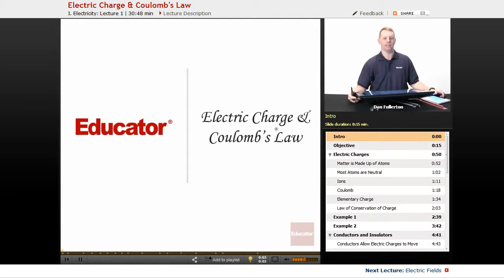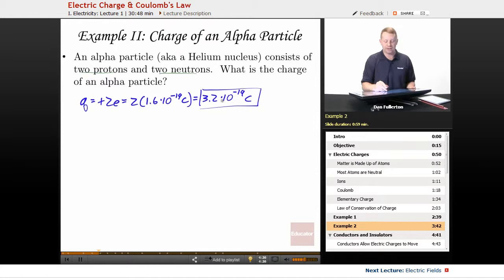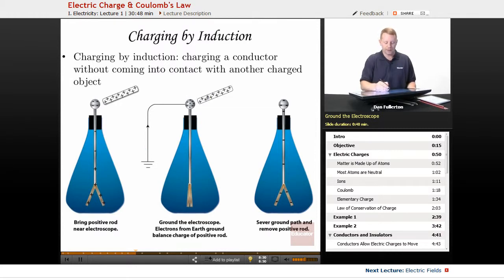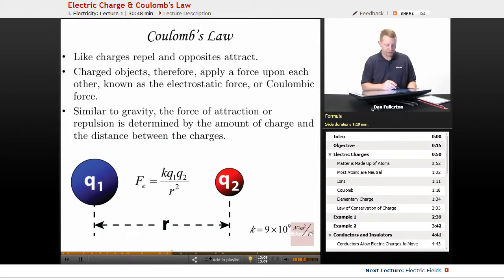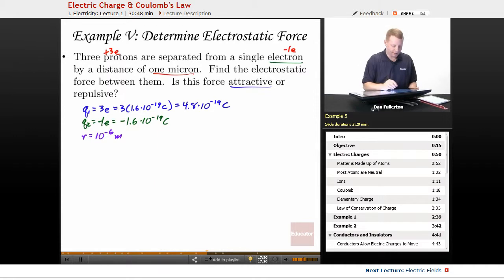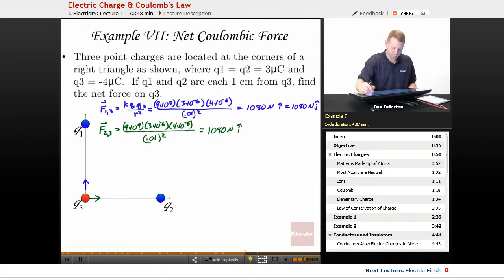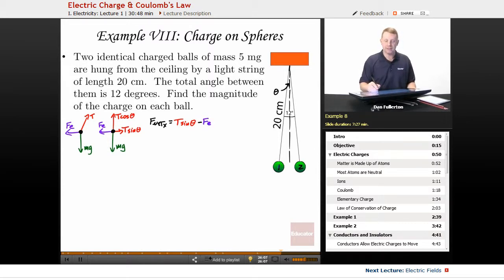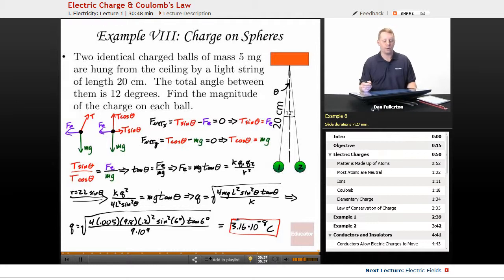“Electric Charge & Coulomb’s Law” | AP Physics C: Electricity & Magnetism with Educator.com